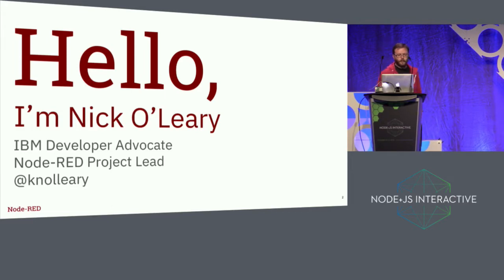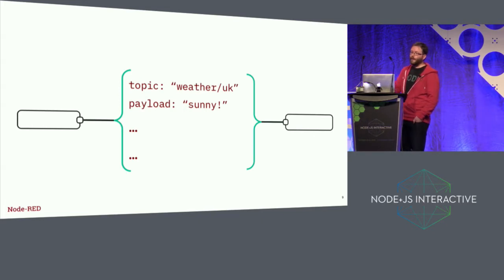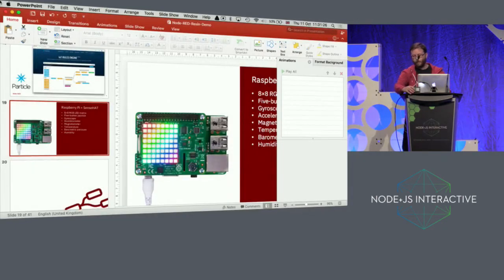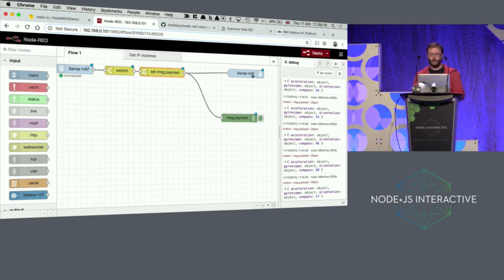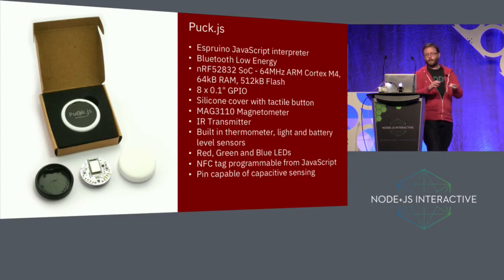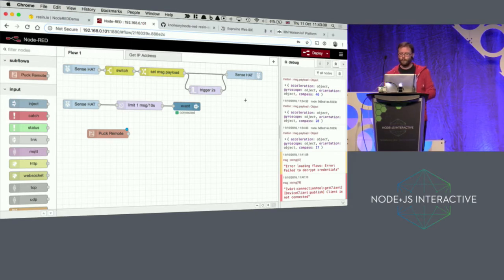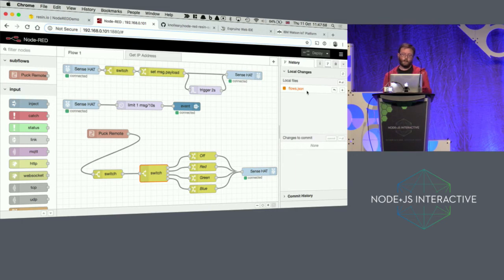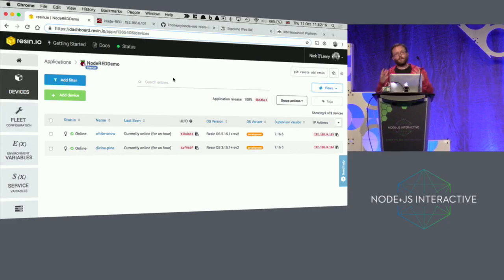Wiring the Internet of Things with Node-RED - Nick O'Leary, IBM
Node-RED is an open-source visual tool for wiring the Internet of Things. Built on top of Node.js, it provides a light-weight, browser-based editor that makes it easy to integrate different streams of both physical and digital events.

It is ideal to run at the edge of the network, such as on a Raspberry Pi, but also within the cloud. It provides a framework for adding new nodes to its palette, extending its capabilities. Originally developed by IBM team, it is now a project of the JS Foundation.

The project has recently introduced version control directly within the editor allowing it to integrate closely with a developer's regular workflow.

This talk will introduce Node-RED and show how it can become an invaluable tool for creating IoT solutions. The talk will demonstrate a complete developer workflow from development to production with an application that deploys across devices.

Nick O'Leary
IBM
Node-RED Project Lead, IBM Watson IoT Developer Advocate
Nick O’Leary is a Developer Advocate at IBM with a focus on IoT technology areas. He previously worked in IBM’s Emerging Technologies group where he got to do interesting things with interesting technologies and also play with toys. His focus on IoT comes from having worked on projects ranging from smart meter energy monitoring to retrofitting sensors to industrial manufacturing lines with Raspberry Pis and Arduinos. With a background in pervasive messaging, he is a contributor to the Eclipse Paho and sits on the OASIS MQTT Technical Committee. He is the creator of Node-RED, an open source tool for wiring the Internet of Things.

Nick has spoken at numerous events, including Node Summit 2017, Monki Gras and ThinkMonk. Links to videos of some of his talks can be found